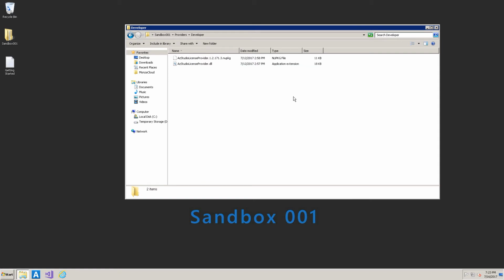Episode SB-002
Introduction to CaaS Providers